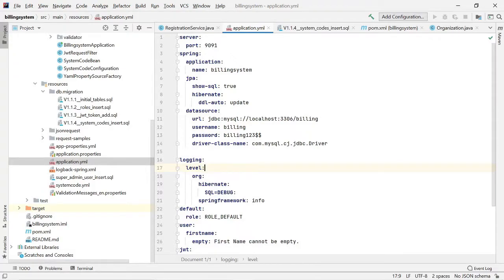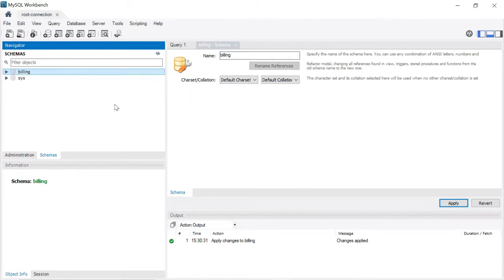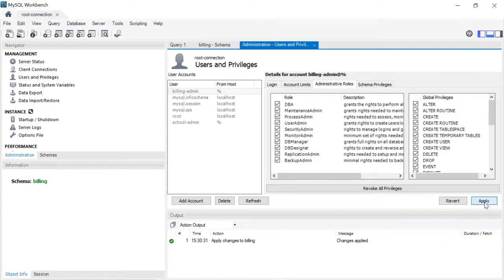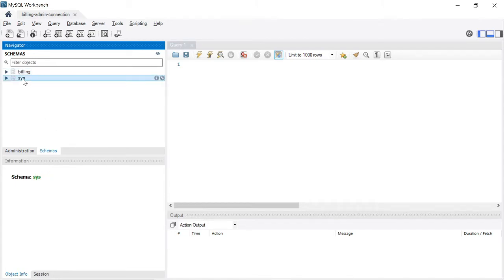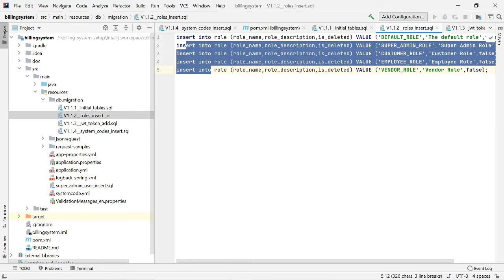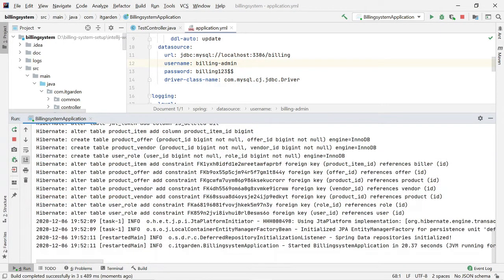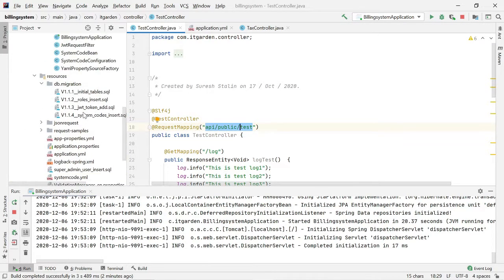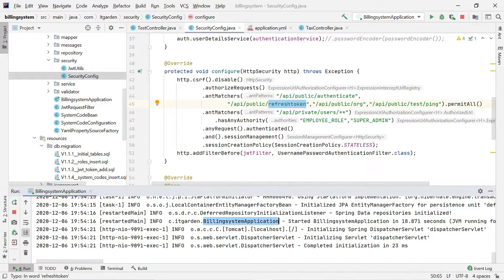Billing System using Spring Boot - Billing System Project setup PART6 - DB Configuration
This video is an important video for part of the Billing System Project setup. In this video, I am showing how to create a Database and How to create a user in MySQL using MySQL workbench. Finally, I am showing how to provide Database access permission to the User. Please watch this full video for how wanted to know User creation and Grant permission using MySQL

BELOW VIDEOS ARE BILLING SYSTEM PROJECT SETUP INSTRUCTION VIDEOS.
If you want to play with Billing System on your Local Machine, These videos are very important videos for you. Please don't skip it.